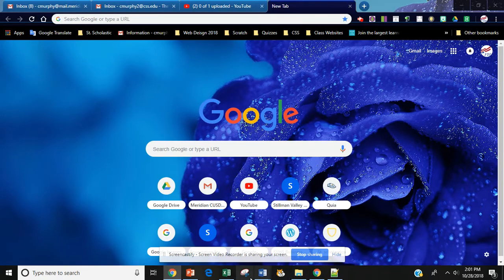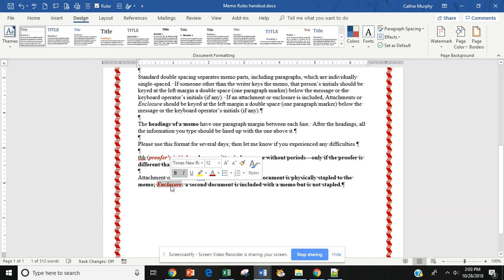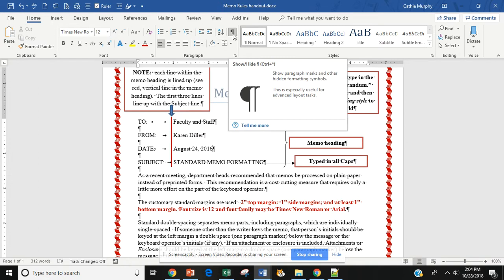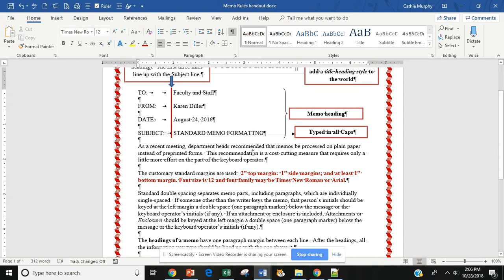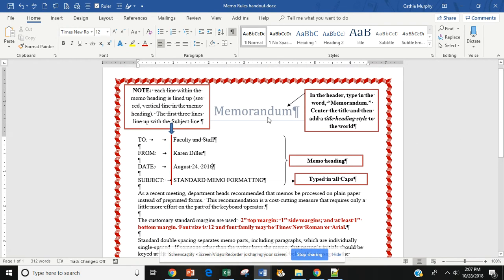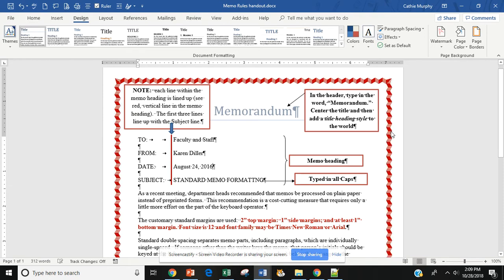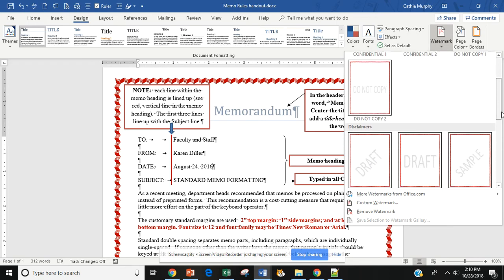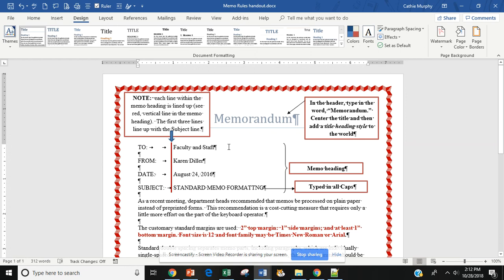Unit 3 Exploring the Memorandum